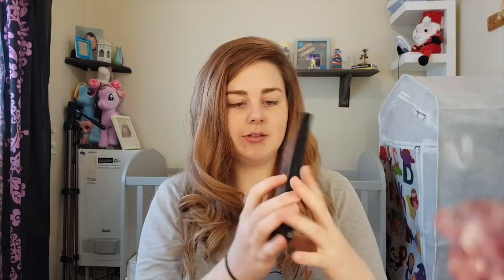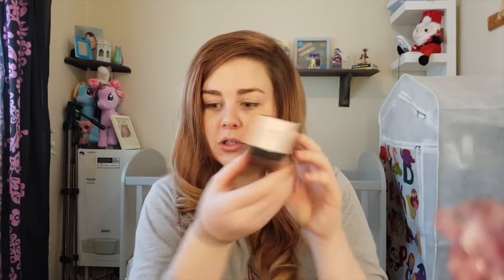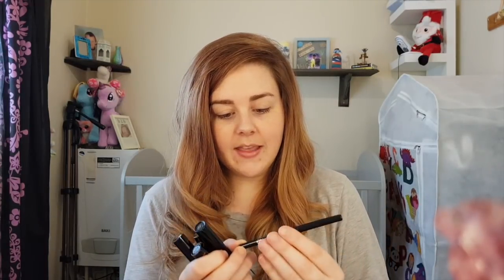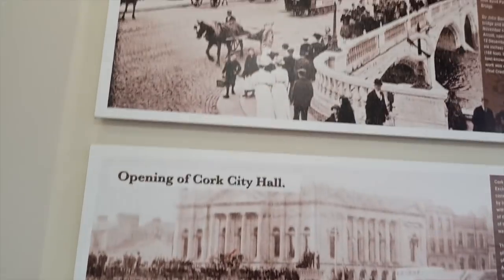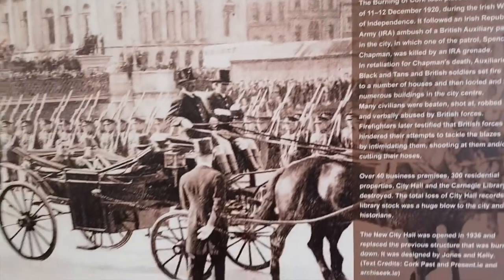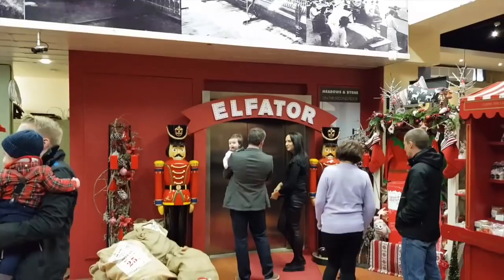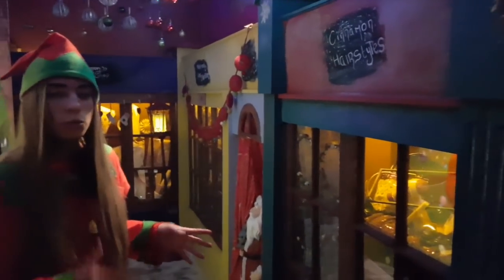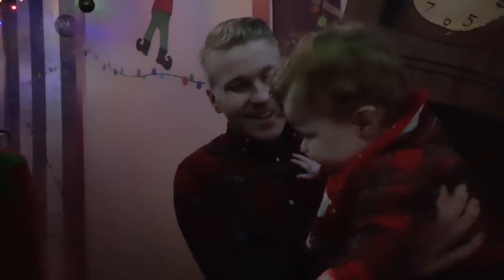BABIES FIRST TIME MEETING SANTA * Gone Wrong *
So it didn't go to plan but our cutie got to meet Santa for the first time ever and we chose Magical Blarney in Cork City to book it with! All the elves and of course Santa were great!

Also Huge thank you to all the lovely ladies at Kat Von D in Debenhams Cork City for the goodie bag... Loved the products so much!

T H E .  R O W E .  F A M I L Y.

Irish Family Vloggers